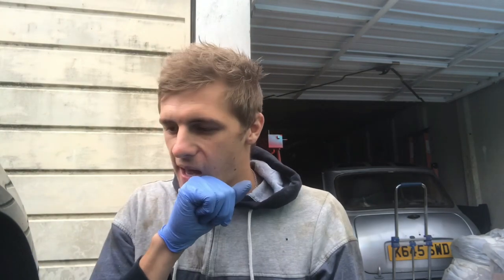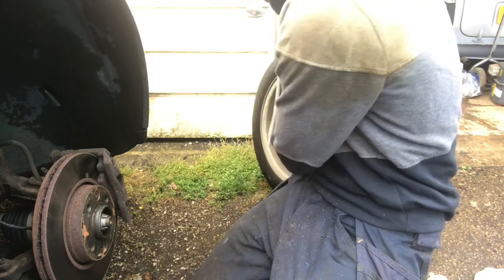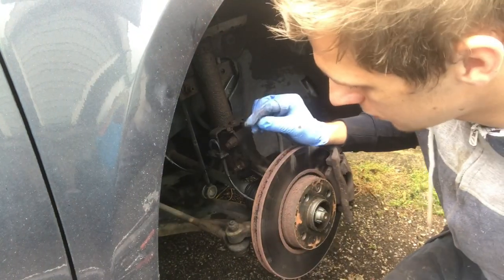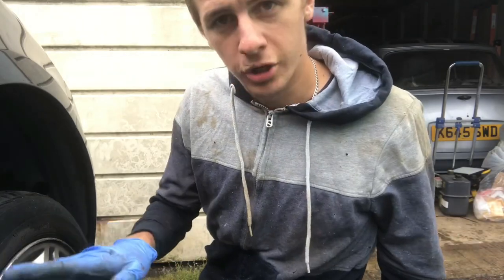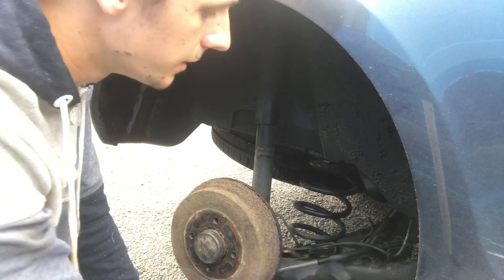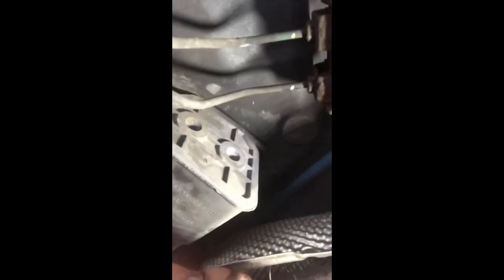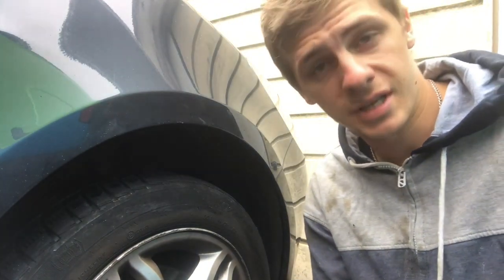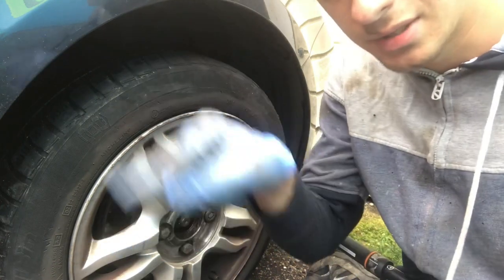How to check your car for an MOT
Hi,

In this video I show you how I check a car for an MOT in the UK.
This is not an exhaustive list and some parts may have been missed out due to the fuel type, make and model of the car I’m working on and the fact that I’m not an MOT tester.
This is what I check for from my own experiences with MOT testing and what I learnt from college as a mechanic.

Thanks,

MINI TOM